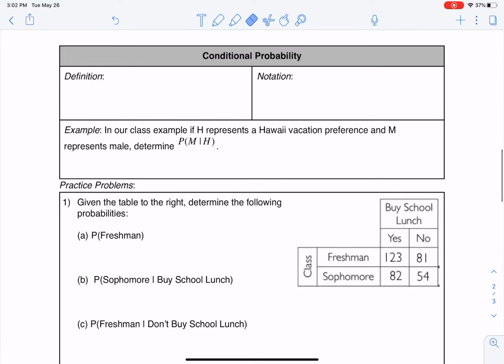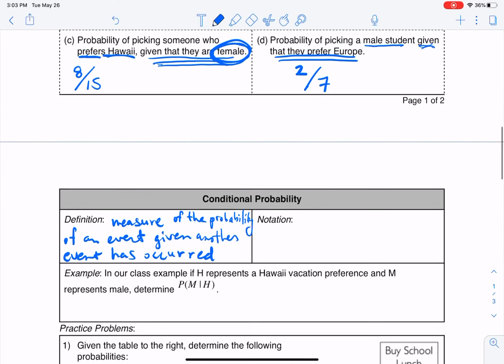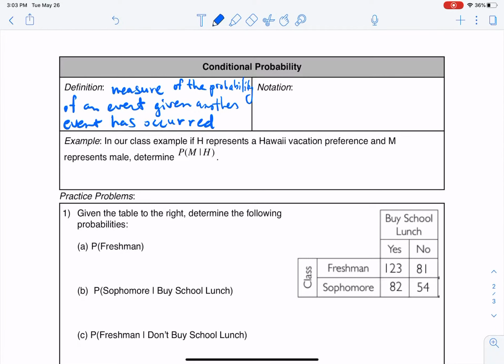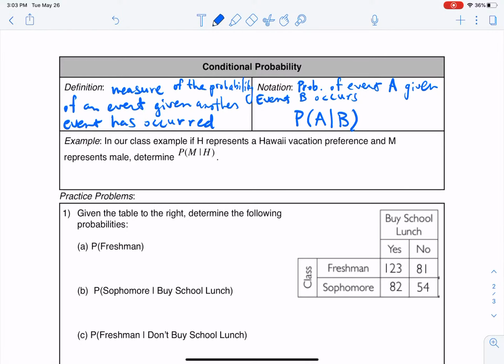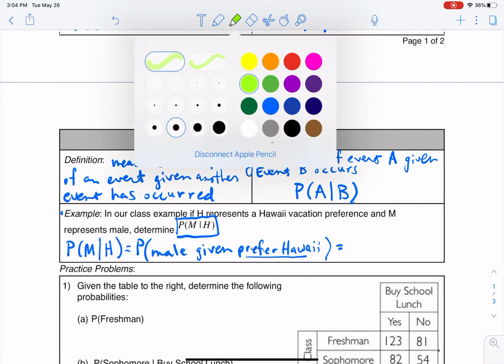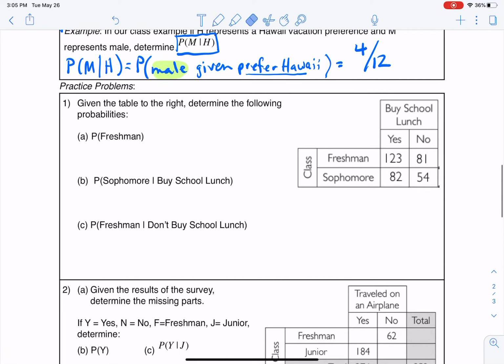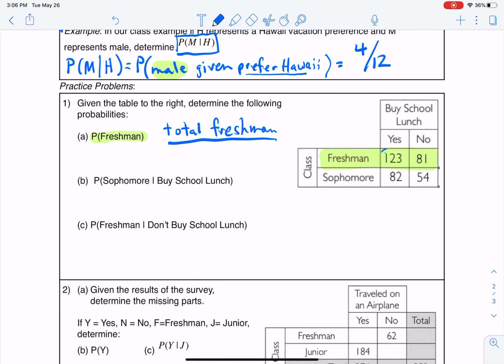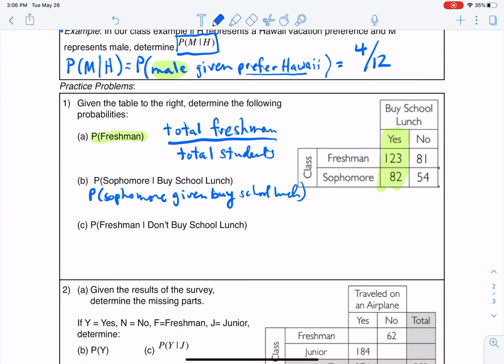Unit 10 Lesson 3 Part 3